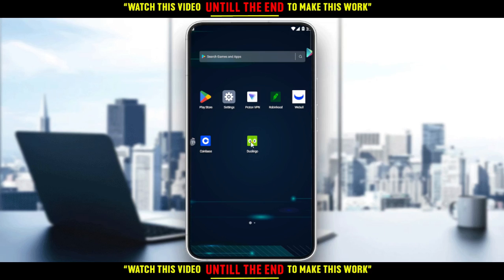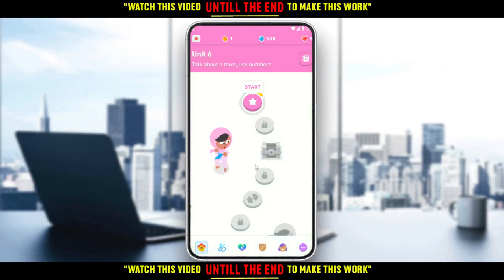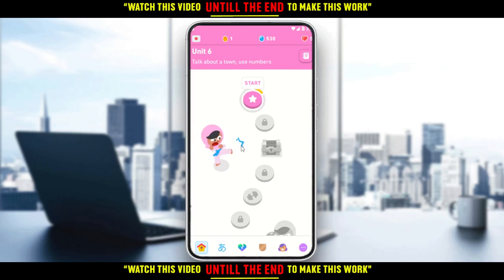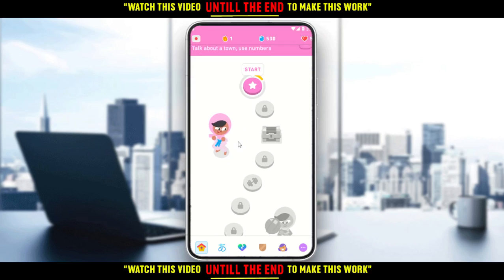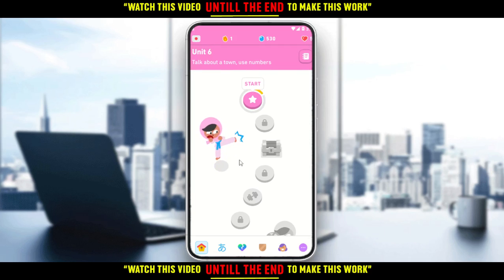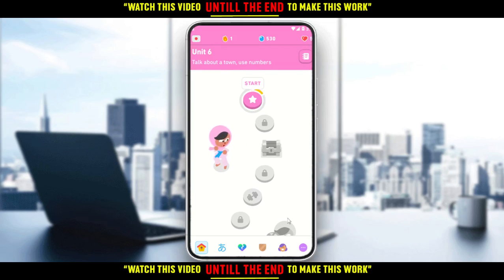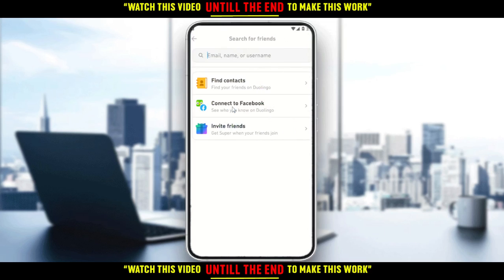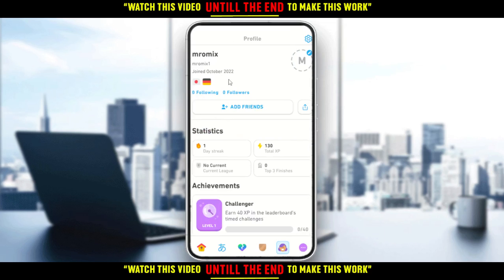How To Add Family Members In Duolingo Tutorial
Today I show how to add family members in duolingo tutorial,add family members in duolingo,duolingo tutorial